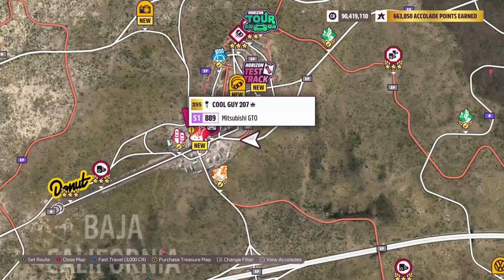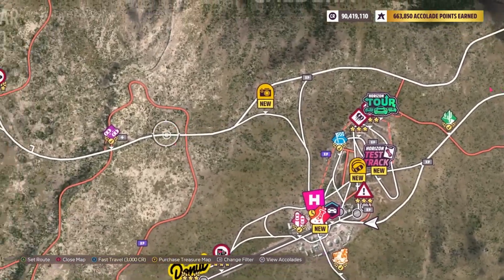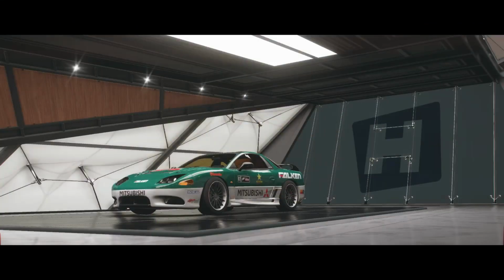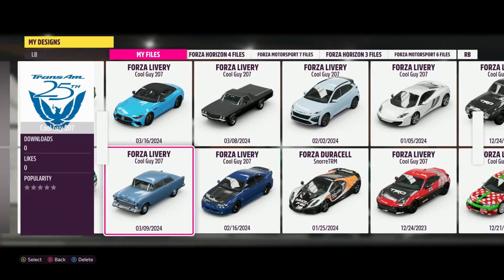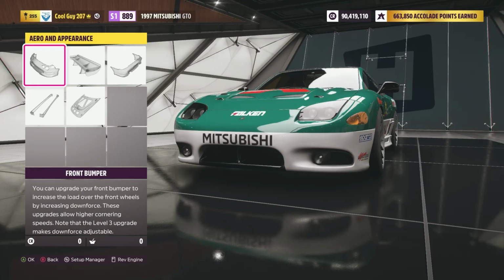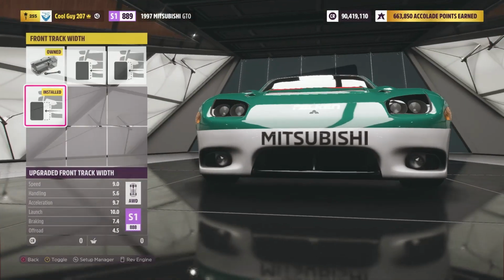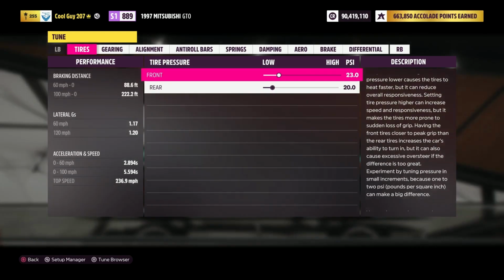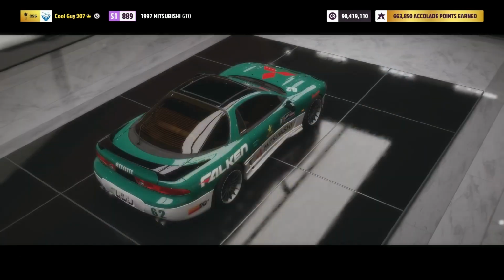Cameron Builds Episode 103: Mitsubishi GTO Track Build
In this video I will be showing you guys my track build for the 1997 Mitsubishi GTO in Forza Horizon 5.